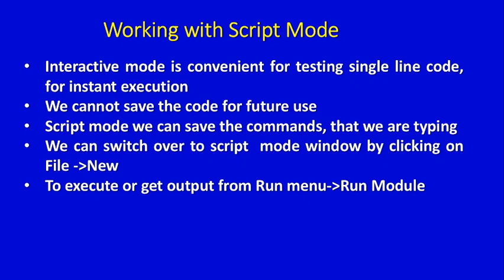Python working with script mode